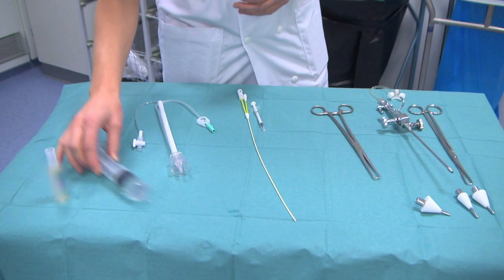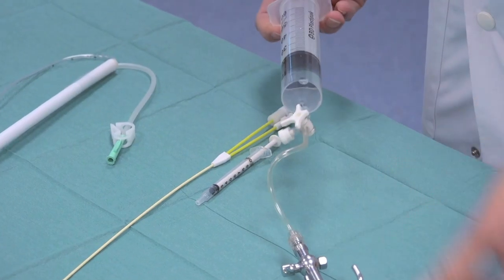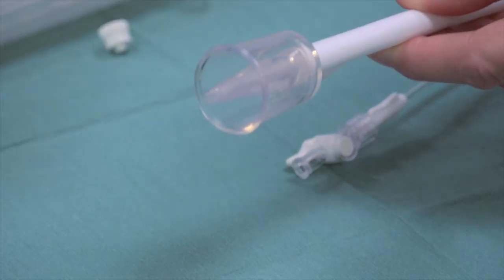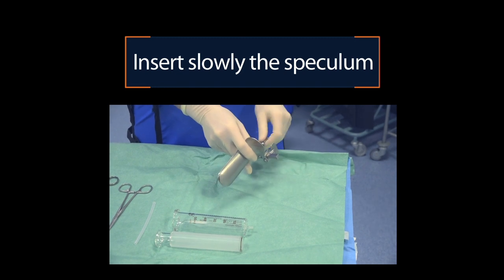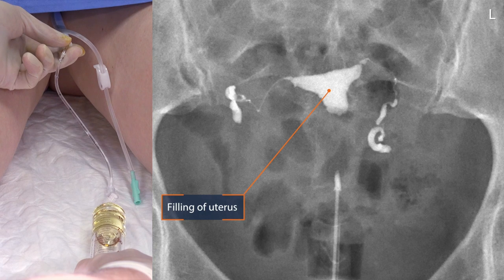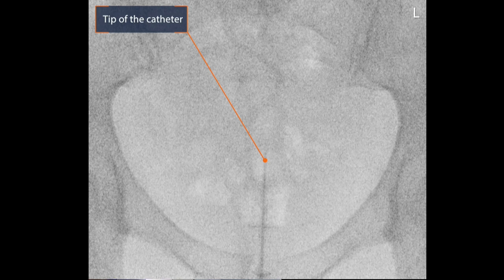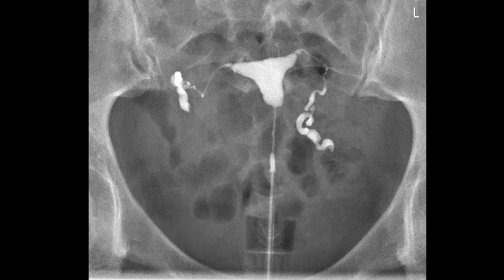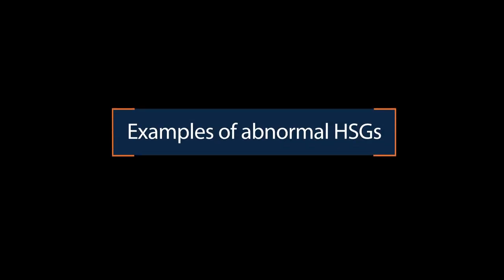Hysterosalpingography (HSG) by Dr. Kim Dreyer AUMC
Hysterosalpingography (HSG) by Dr. Kim Dreyer AUMC (Amsterdam University Medical Center)